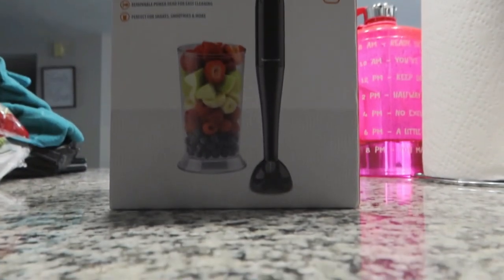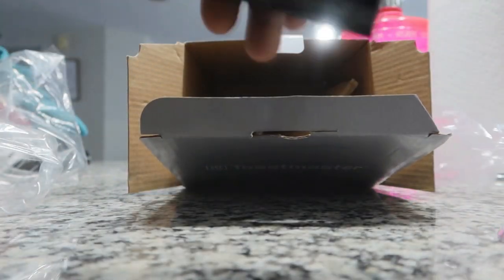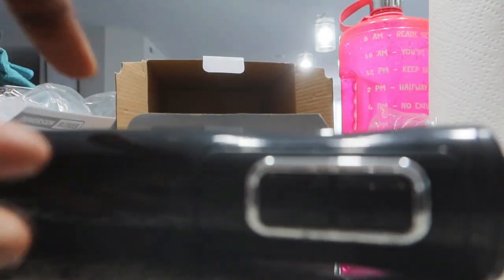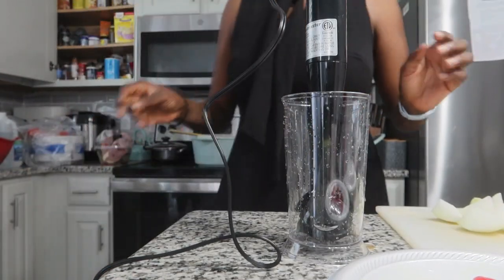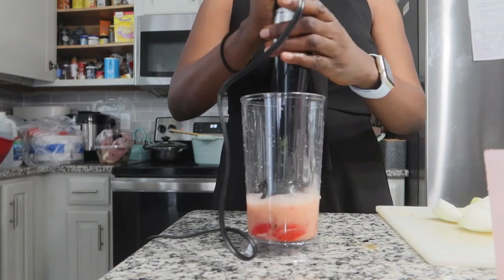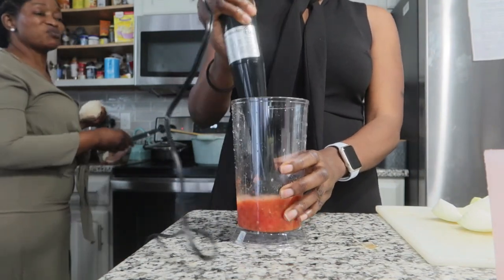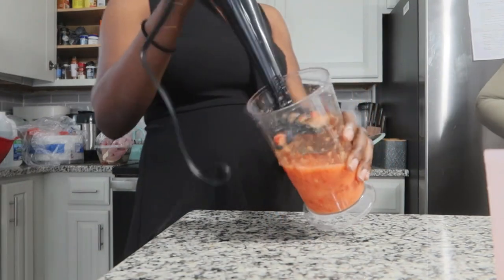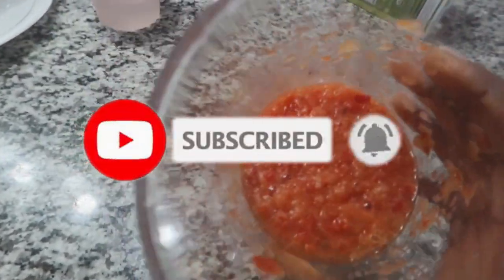Review of Toastmaster Immersion Blender Unbiased Review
Hey Guys thanks so much for stopping by here is a genuine review and unboxing of the Toastmaster Immersion blender totally unbiased video hope it helps those planning to buy this brand.

Toastmaster Immersion Blender

I will rather buy this Immersion Blender
My 3 favorite perfumes for men
Vlogging equipment's
Canon G7x Mark iii

Video Microphne for CannonG7 Mark III

Refrigerator Bin Liner

Magic Practice Books For Kids

Electric Spin Scrubber Brush

Best Potty For Potty Training Toddlers

Short Hair I wear and go

TV LED Back Lights

I Method Tatoo peel off tint

I Method brow stamp